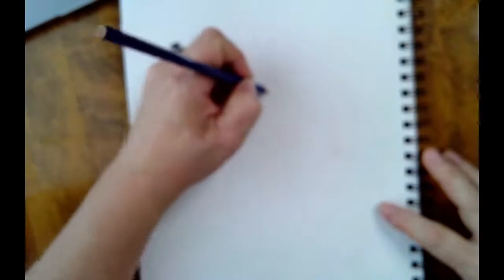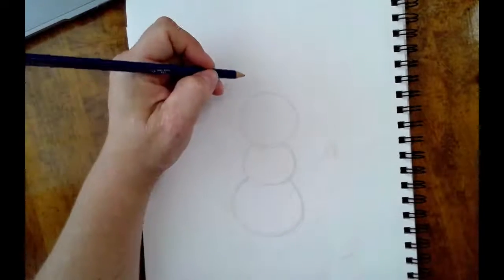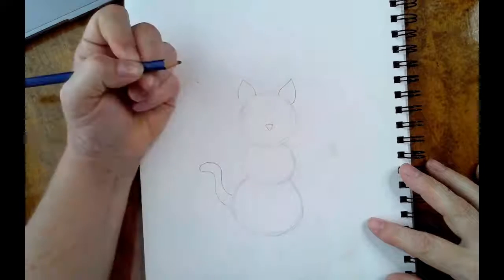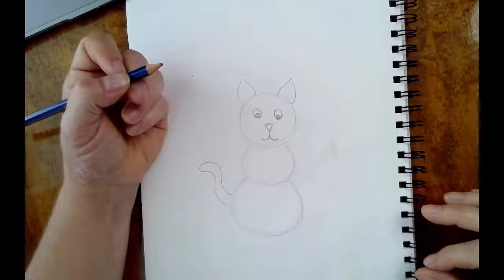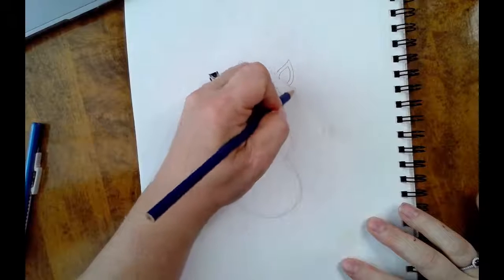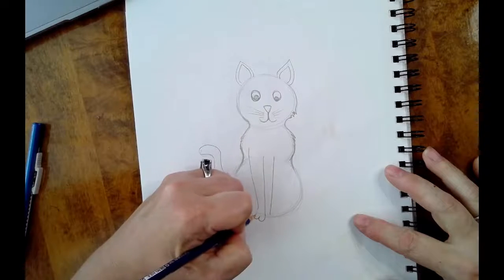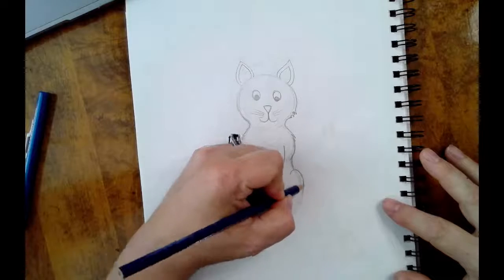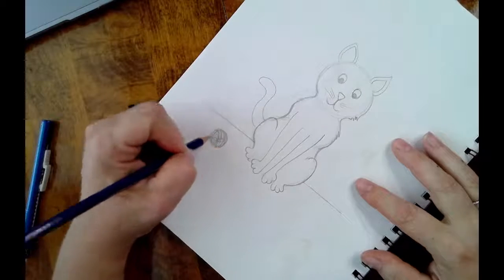How to Draw a Cat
This video shows you how to draw a cat, starting with simple shapes and adding details.